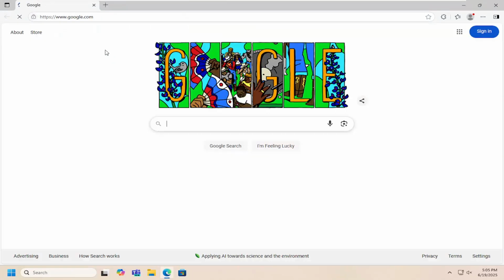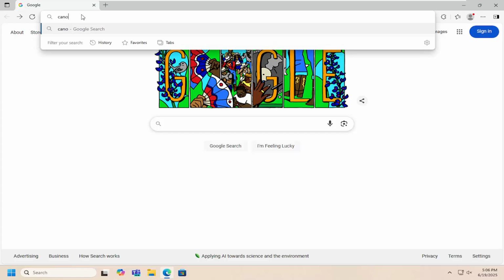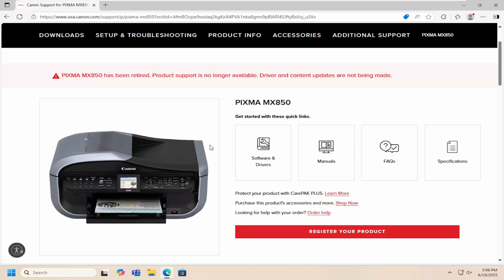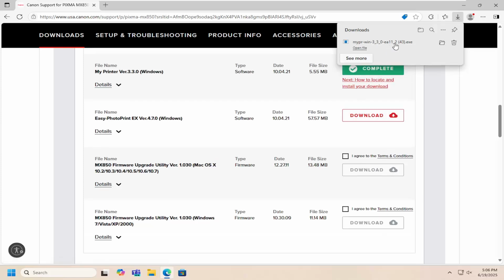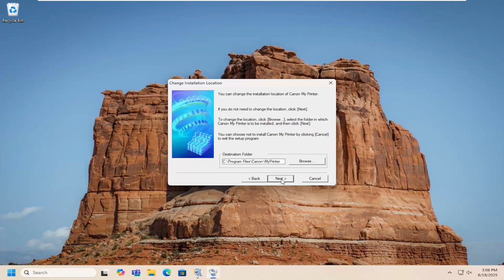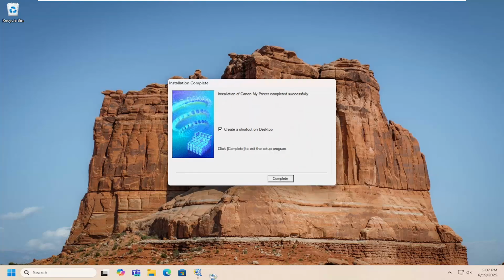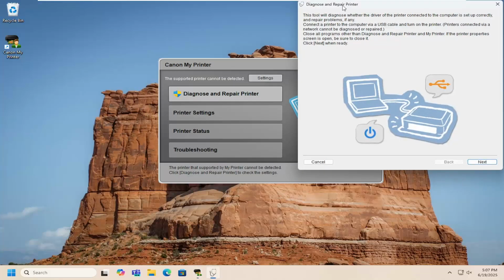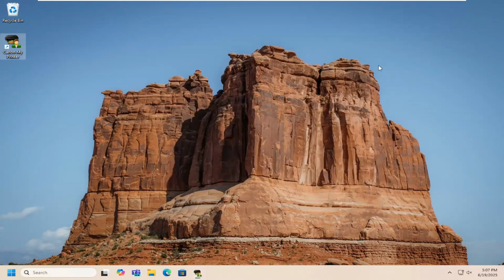How To Install and Setup Canon PIXMA MX850 [Guide]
The Canon PIXMA MX850 is a versatile all-in-one inkjet printer designed for home and small office use. It offers printing, scanning, copying, and faxing capabilities, making it a convenient choice for various tasks. The printer utilizes Canon's FINE cartridge technology to deliver sharp text and vibrant color prints. With a maximum print resolution of 9600 x 2400 dpi, it ensures detailed and crisp output for both documents and photos. The MX850 is compatible with both Windows and macOS operating systems, providing flexibility for different users.

Issues addressed in this tutorial:
install canon mx870
install canon mx870 printer driver

Setting up the Canon PIXMA MX850 involves connecting the printer to your computer via a USB cable or wirelessly through your Wi-Fi network. For wireless setup, ensure your router supports 2.4 GHz Wi-Fi, as the MX850 does not support 5 GHz networks. You can connect the printer using the WPS (Wi-Fi Protected Setup) method or by entering your network credentials manually through the printer's LCD screen. Once connected, install the necessary drivers and software on your computer to enable full functionality. For detailed setup instructions and troubleshooting, refer to the Canon PIXMA MX850 User Manual, which provides comprehensive guidance on installation and usage.